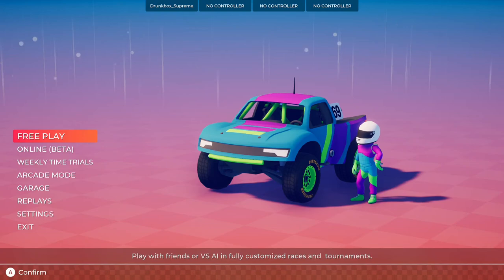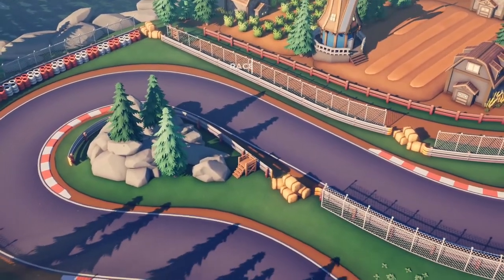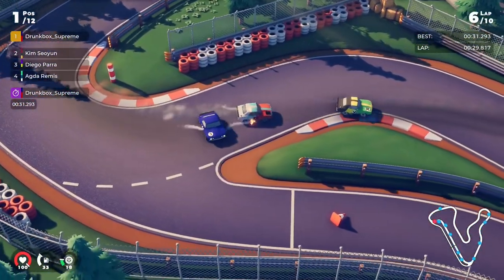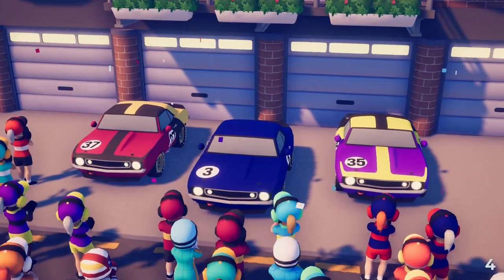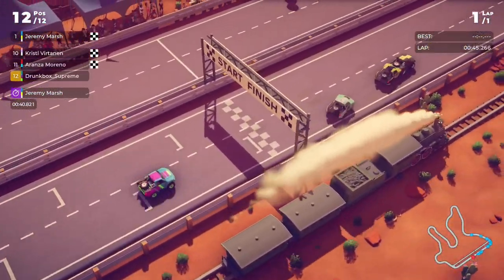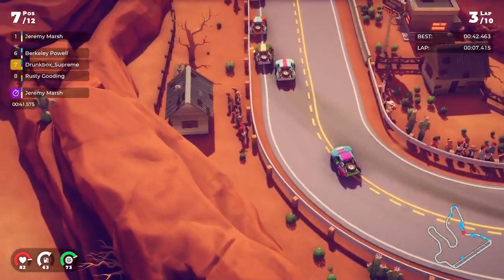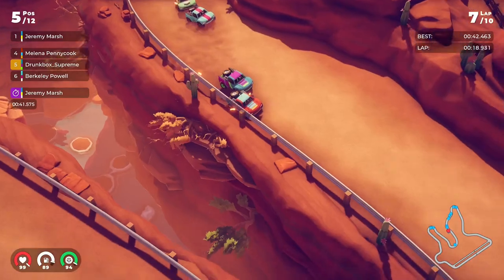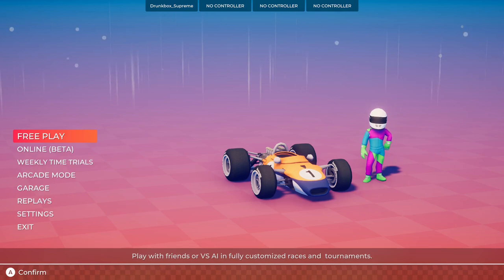The return of fun? - Circuit Superstars gameplay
Not much to say here...